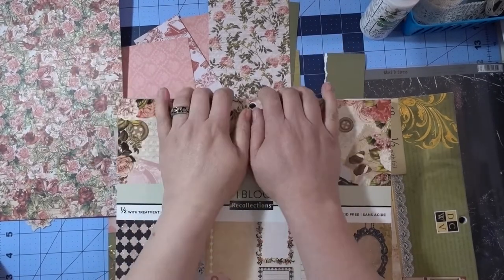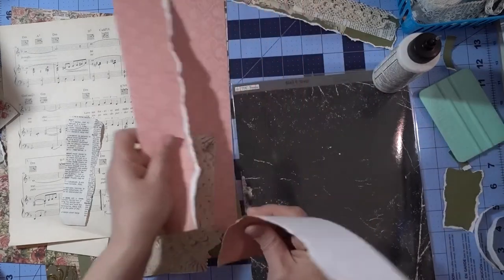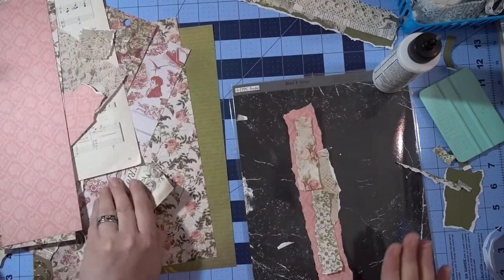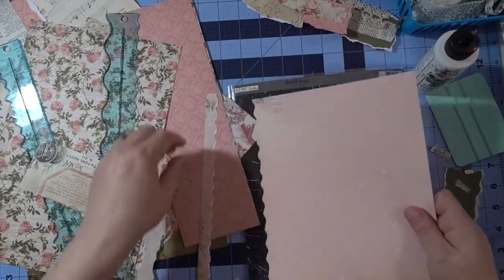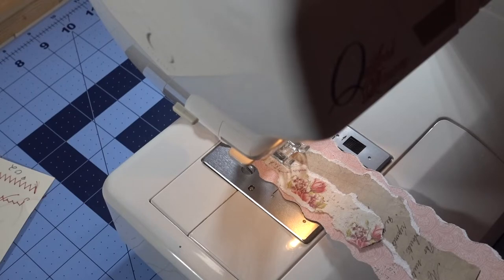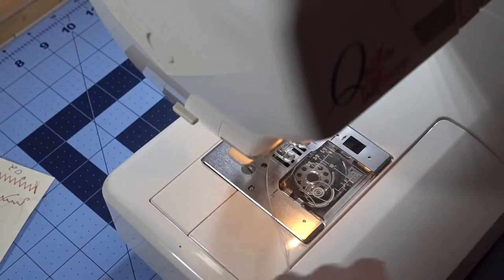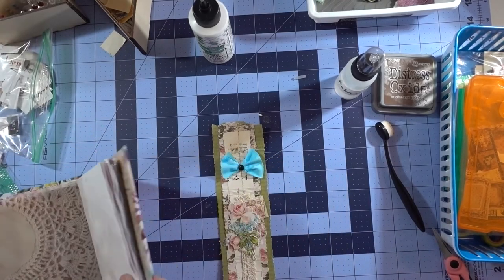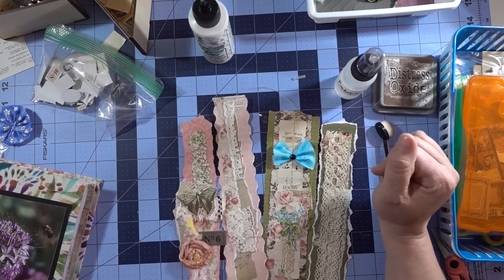Sewing Tuesday #7 / lets making Belly bands / great for junk journal and scrapbooking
Today we are making Belly bands.

Paper pads that my scraps came  from

The dear Jane stack from Joannes
Family heirlooms from Joannes
Tales of you and and me from Joannes
Last one was from Michaels. I can’t read the name of it sorry.